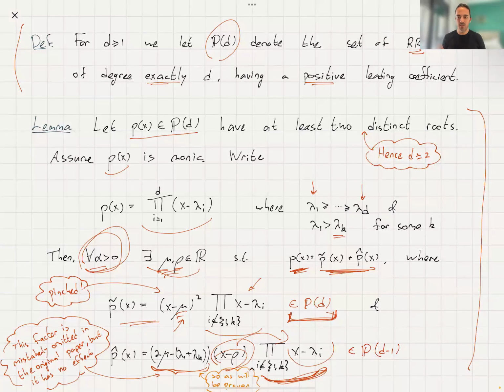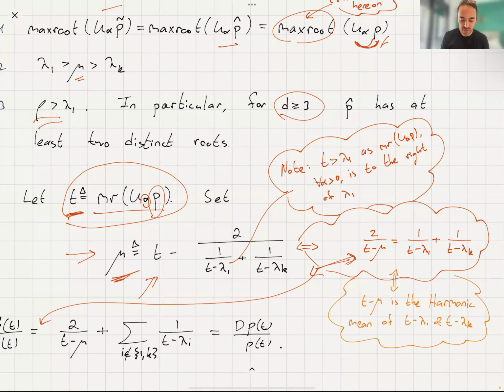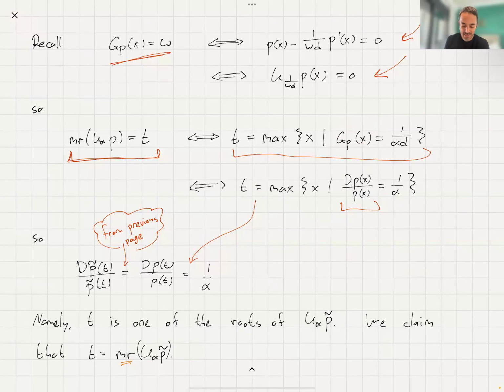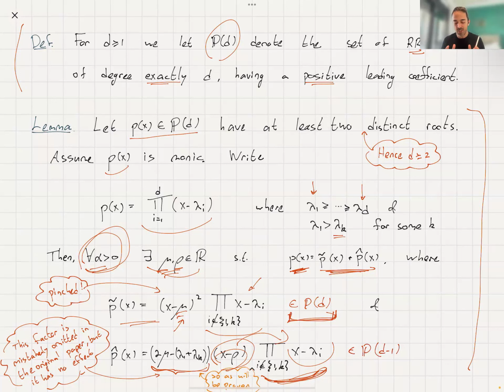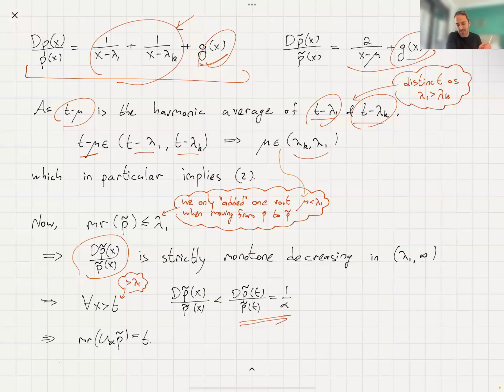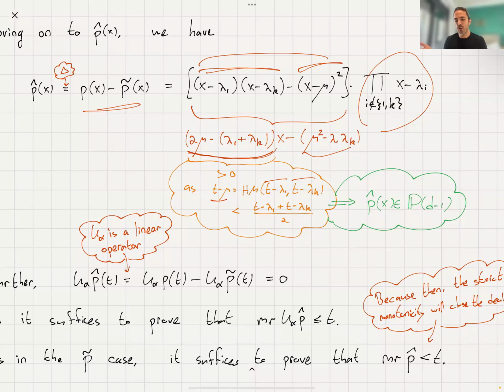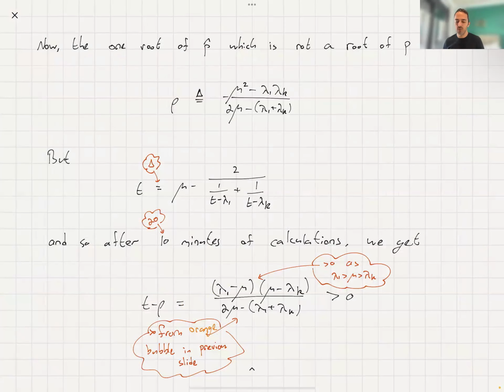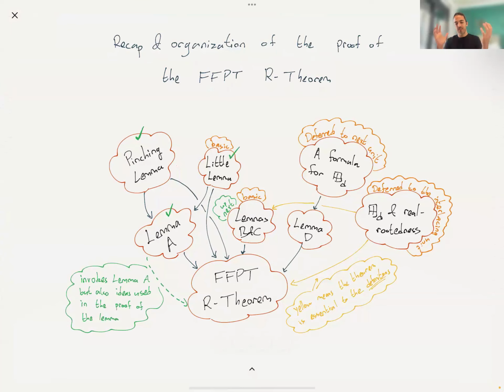FPT Lecture 10b - Proof of the pinching lemma